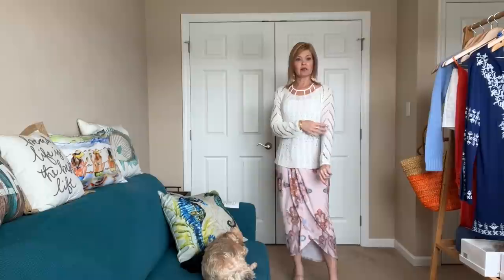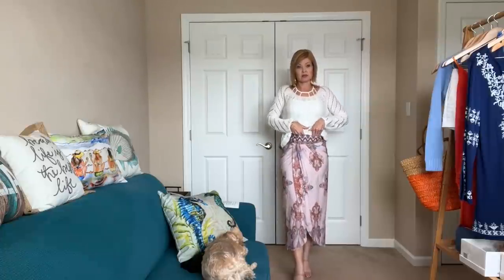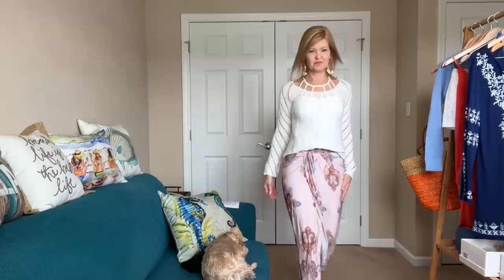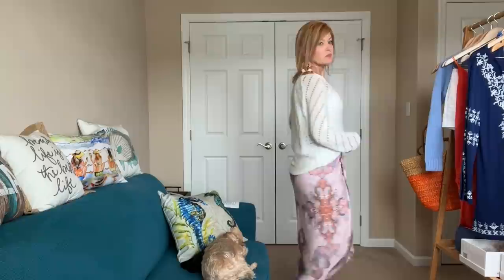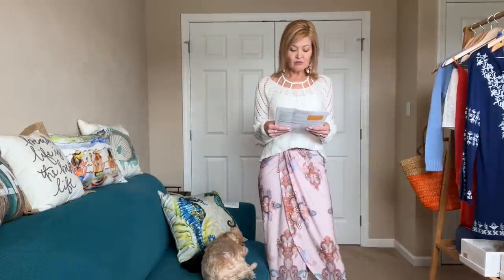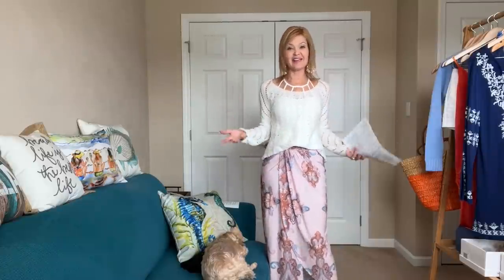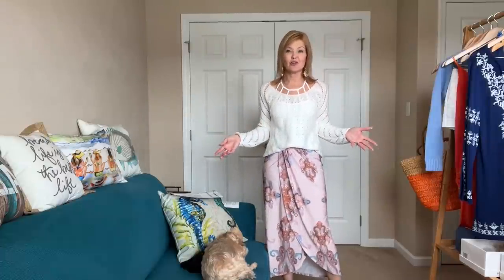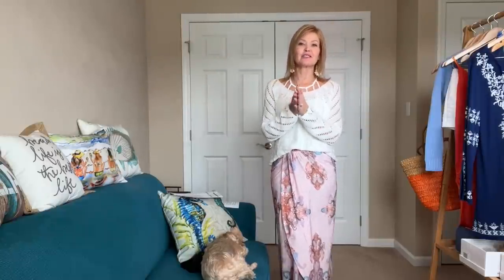Venus | March 2022 | The "I Want To Get Away" Haul!😎👙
It is a Venus day!  Sharing picks for a beach getaway!  Share your favorites.

In this haul:
Look 1:

armoire.style/refer/littleboxo